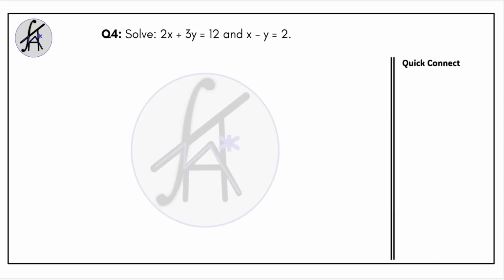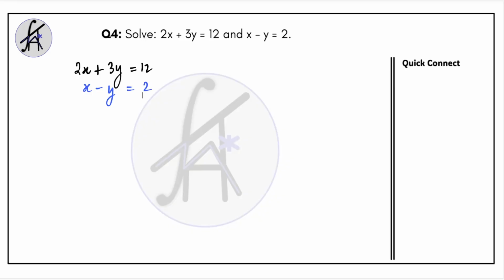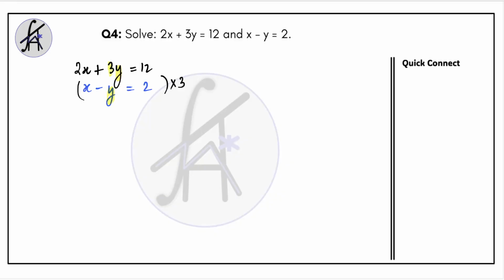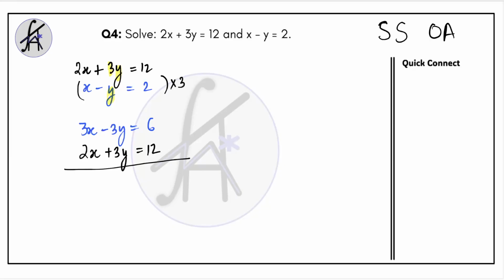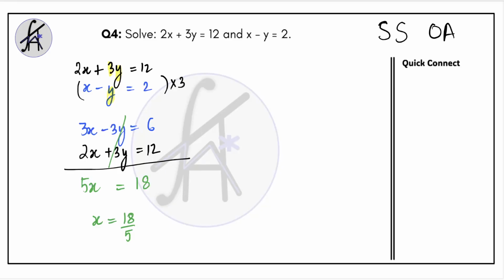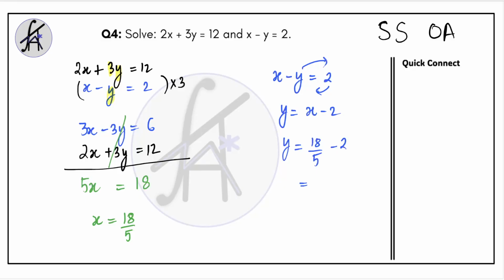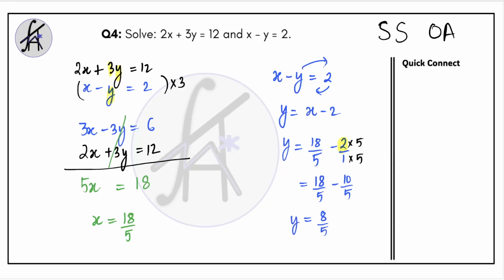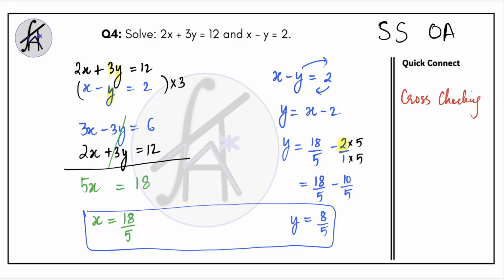Solving Simultaneous Equations | GCSE Maths Guide for UK Students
Learn how to solve simultaneous equations step by step with this GCSE Maths guide designed for UK students. We’ll cover both substitution and elimination methods, show you how to check your answers, and work through exam-style questions so you feel confident in your revision.

Perfect for GCSE Maths revision, homework help, and exam preparation. By the end of this lesson, you’ll be able to solve simultaneous equations quickly and avoid common mistakes that cost marks.